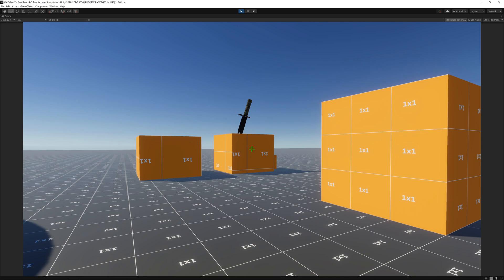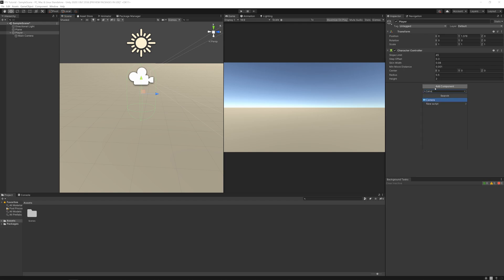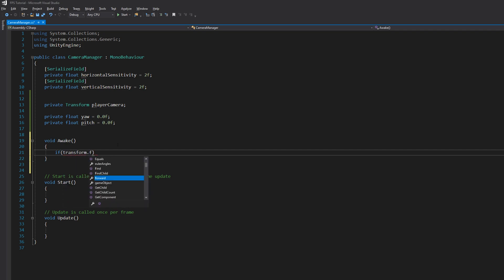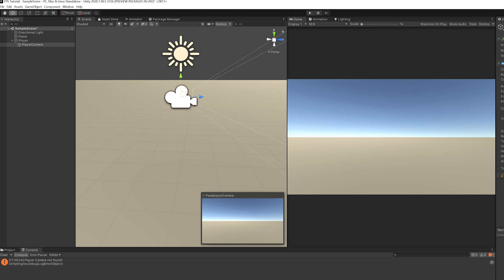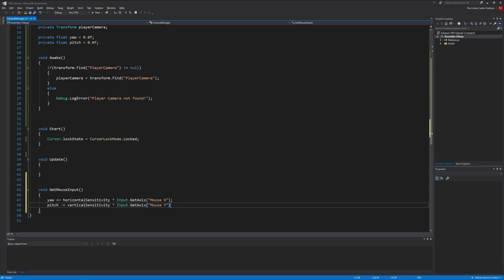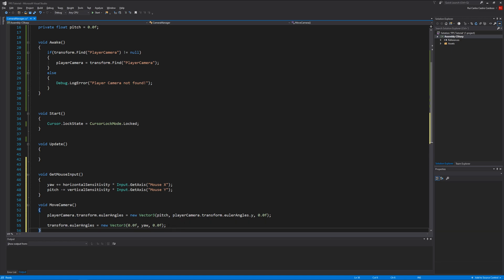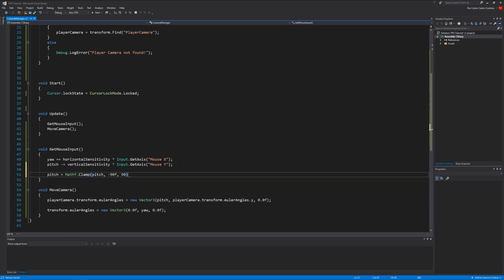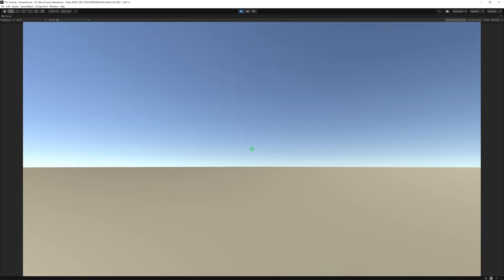Unity 3D - FPS Movement and Camera Part 1 / 2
In this video you will learn how to create a quick and simple First Player Shooter ( FPS ) movement and camera script.
You will be able to look around and have a cross-hair, run, crouch, walk and jump.
It is inspired on games like CS:GO, Valorant, and so on.

If you want me to make a tutorial about something just let me know.